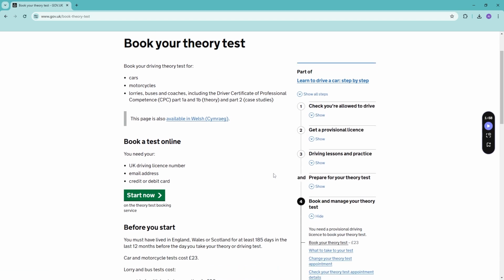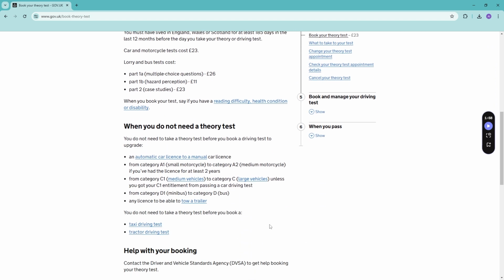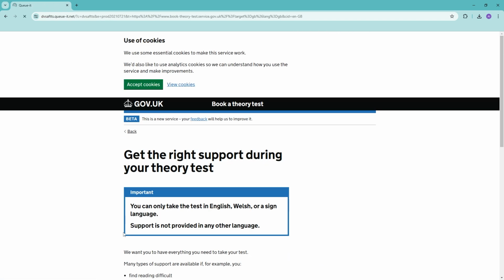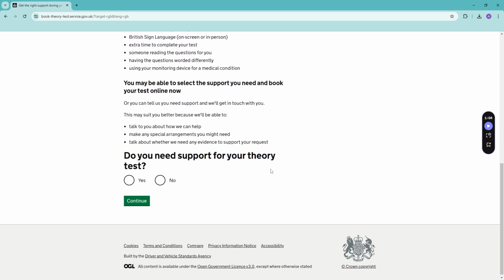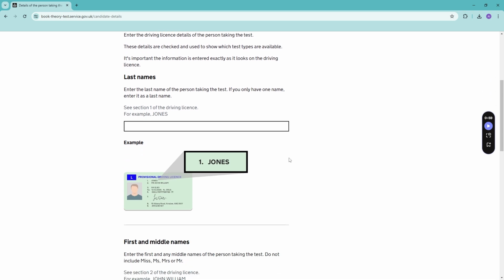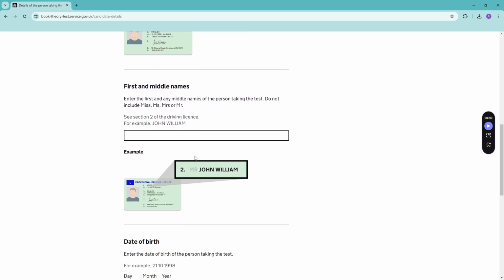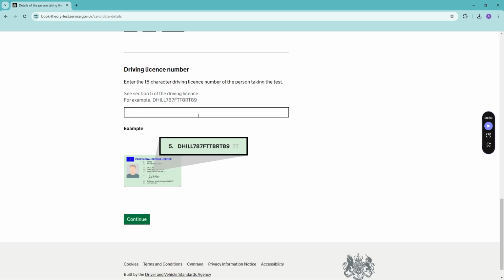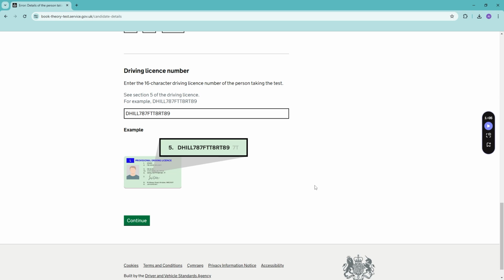How to Book Theory Test UK (Quick Tutorial)